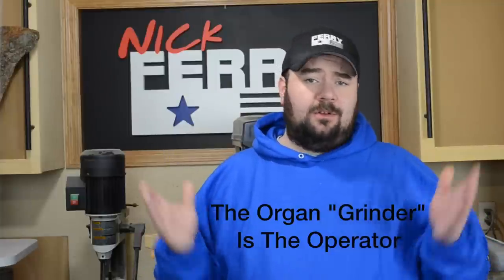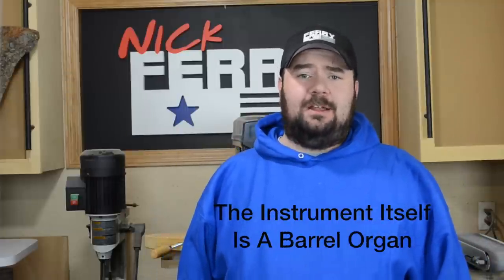Ⓕ How To Make A Organ Grinder / Barrel Organ - Prop Build (ep42)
Did you know that an organ grinder is a barrel organ operator?  I thought the organ grinder was the music box, who knew?  Either way, I make one for a local theater company for a prop.